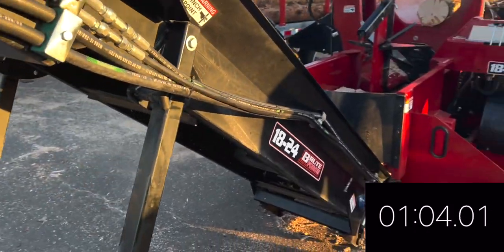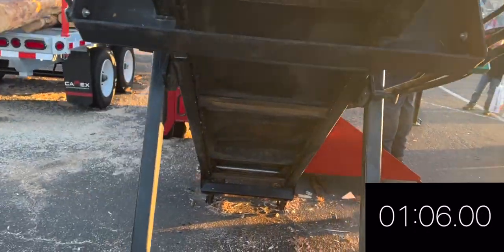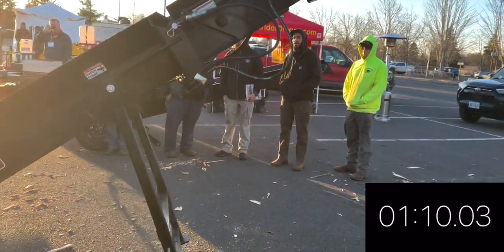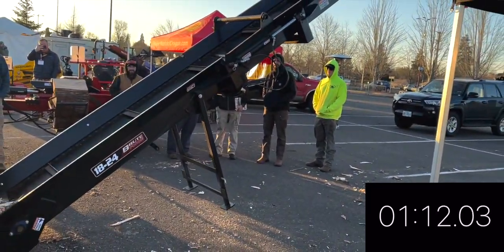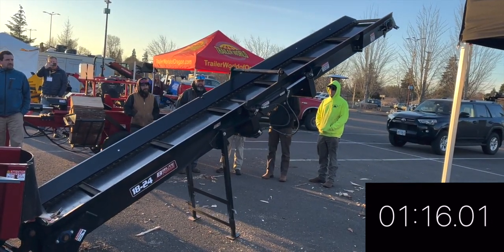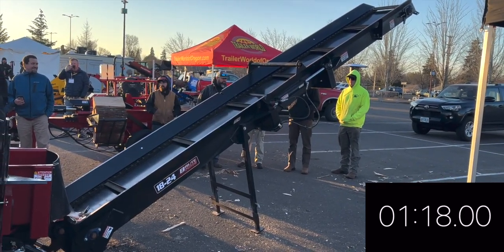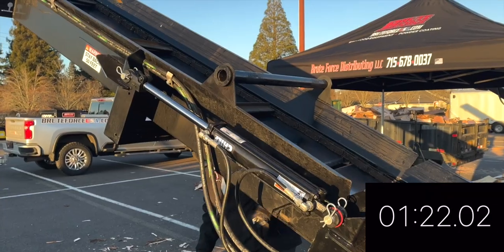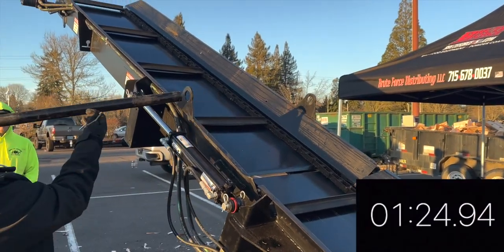Processor Setup Time Trial & Setup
Quick and easy ALL HYDRAULIC setup. BruteForceUSA, unlike some of the competition that uses electric winches or requires manual setup.